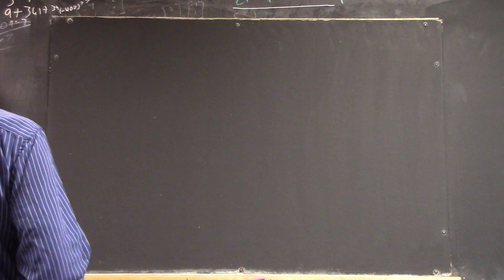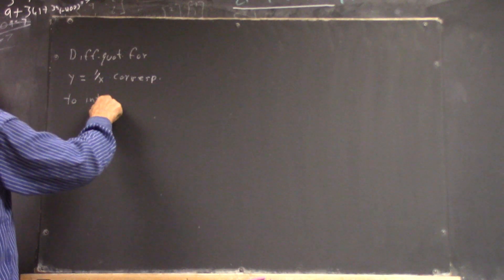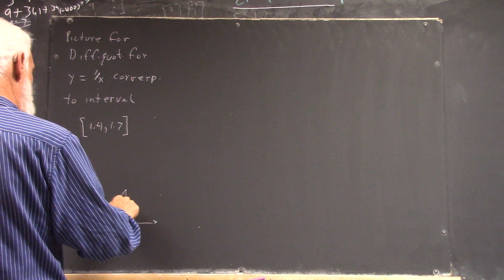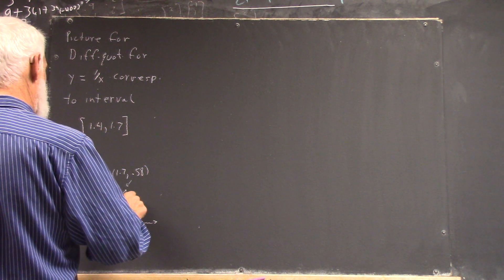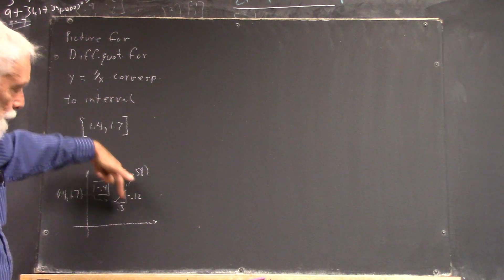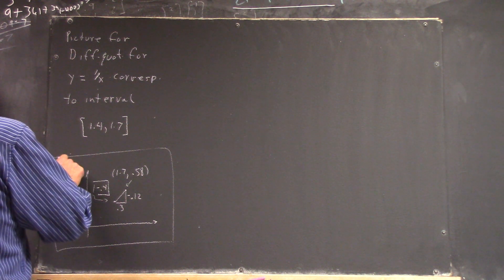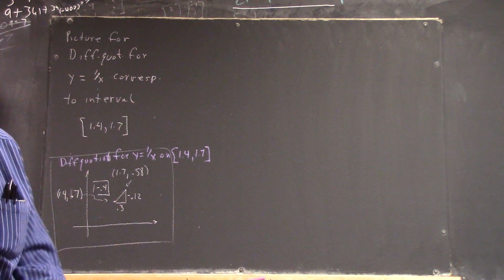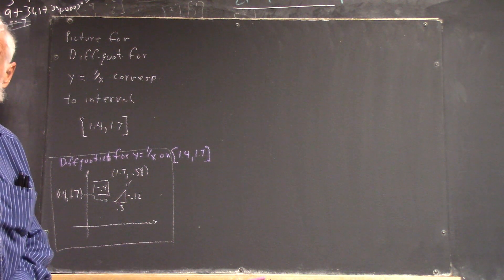dagpc 4548 communicate what your solution means 7